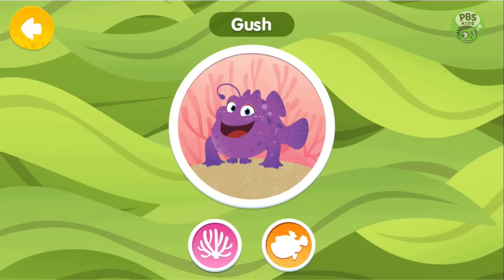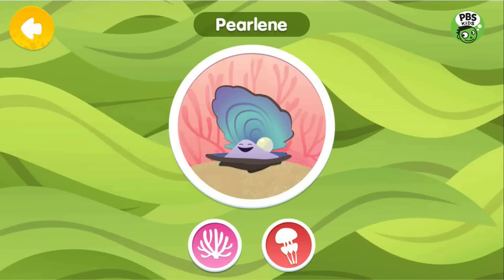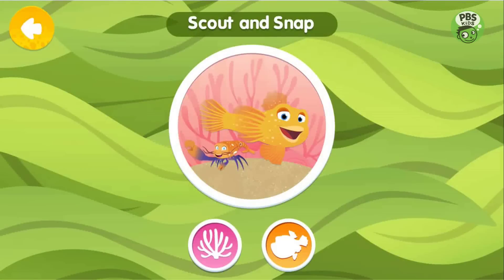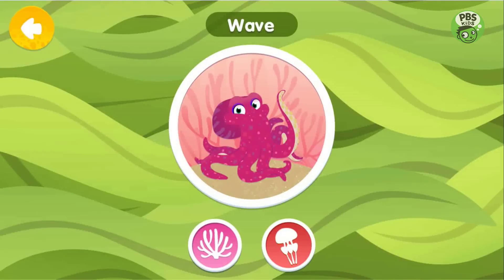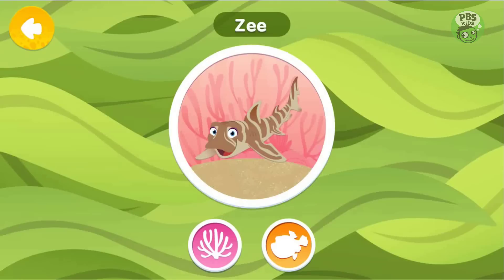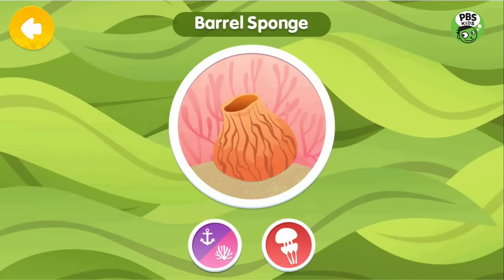Kids Learning English Episode 3 [Gush, Pearlene, Scout and Snap, Wave, Zee, Barrel Sponge]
Buy T-shirt for Kids Here:

Octopuses have eight genera of tentacles, which are expressed in their scientific name, originally from the Greek: ὀκτώπους (oktōpous) meaning "eight legs" [2] [3] [4]. These arms are a kind of muscular hydrotherapy. Unlike most mollusks, most octopuses in the Incirrina subdivision have soft whole bodies that do not have internal bones. They do not have a protective shell like snails or any traces of shell or bone inside, such as squid or squid. A parrot-like object is the only hard part of the octopus. It helps the octopus to cross the reef when she flees. The octopus in the Cirrina subdivision has two fins and an inner shell lessens the ability to enter small spaces.

Octopuses have relatively short life cycles, only live for 6 months. The giant Pacific octopus can live up to five years under ideal conditions. Reproduction, however, is one of the causes of the shortening of the life cycle: males may live only a few months after being made, and octopuses die not long after the larvae blooming

Octopus has 3 hearts. Two hearts pump blood through the two gills while the third heart pumps blood throughout the body. Octopus contains a haemocyanin-rich protein that transports oxygen. Less haemocyanin-rich plasma than hemoglobin, haemocyanin is dissolved in plasma instead of in red blood cells and produces blue for blood. Octopus put water into the cavity and through the gills. Like other mollusks, octopus has gills that are divided and have blood vessels wrapped inside.

Octopus is a very intelligent animal, probably smarter than any mollusk. The intelligence and learning ability of octopus remains controversial by biologists, [5] [6] [7] [8] labyrinth experiments and problem solving have shown The octopus has a memory system, including short-term and long-term memory. We still do not know how the ability to learn to contribute to the behavior of adult octopus. Octopuses almost do not learn from their parents' behavior, and they have very little contact with their parents.

Octopus has a complex nervous system. Two thirds of the neurons are in the nerves of the tentacles. Octopuses have complex reflexes with the control of at least three levels of the nervous system. Some octopuses, such as the Mimic Octopus, move their tentacles like other marine creatures.

In some experiments, the octopus can be trained to distinguish different forms and shapes. Octopus are also studied by teaching them to play the rounds: bottles or toys are thrown over the aquarium and they will be returned. [9] Octopuses sometimes break their tanks, jump over the other to find food. Sometimes they get into fishing boats, open the lid and look for crabs to eat. [7]

In some countries, octopus is on the list of experimental animals that surgery may not be performed without anesthesia. In the United Kingdom, molluscs are also valued and protected by law as other vertebrates. [10]

Sometimes the octopus can eat its fringes while being excited. However, studies show that the cause of this abnormal behavior may be a virus that attacks the nervous system. This behavior is more accurate than a neurological disorder.